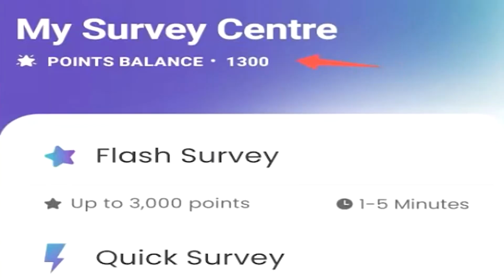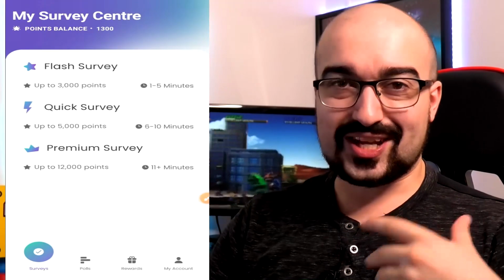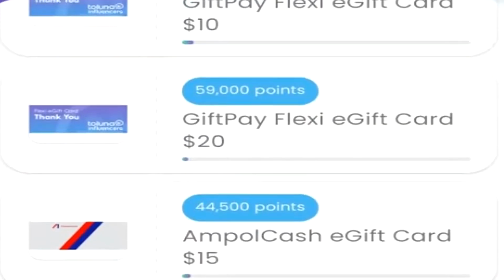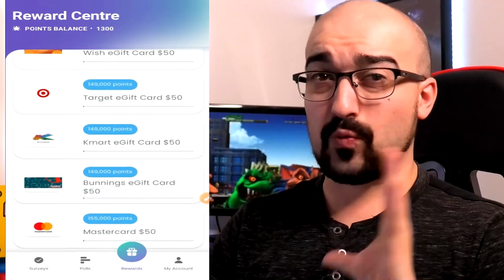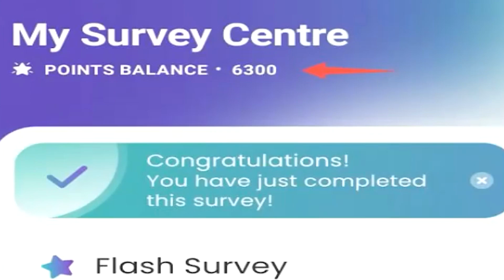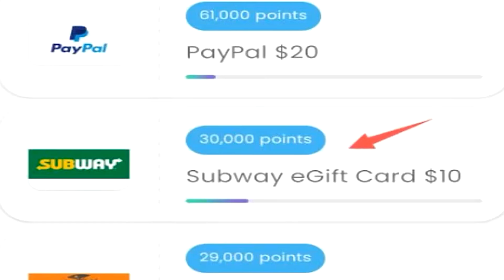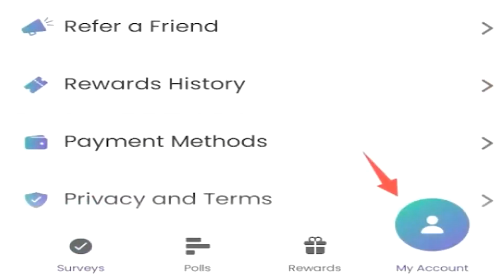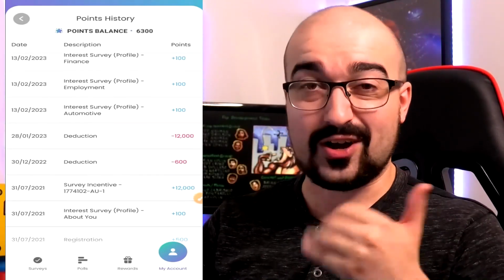Toluna Influencers App Review: Can You Earn Rewards Easily? - (REAL Experience)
Looking to make some extra rewards with your opinions? Check out this honest review of the Toluna Influencers app where I share my real experience trying to earn rewards. Discover the pros and cons of using the app, how it works, and how much time you'll need to invest. Whether you're a seasoned survey-taker or new to the game, this video will give you all the information you need to decide if Toluna Influencers is right for you.

Something that I have to say about the Toluna Influencers App is while I believe it is a Worth It way to earn rewards online by completing surveys and voting on polls, I do have some big problems with the way the application operates. You will see exactly what I mean after watching my review of it.

0:00 - Intro To Toluna Influencers App Review
0:20 - How It Works
1:12 - Cash Out Options
2:13 - Earn By Voting
2:52 - Earning Experience
6:22 - Account Tips
7:38 - Referral System
7:48 - Toluna Influencers Final Judgement